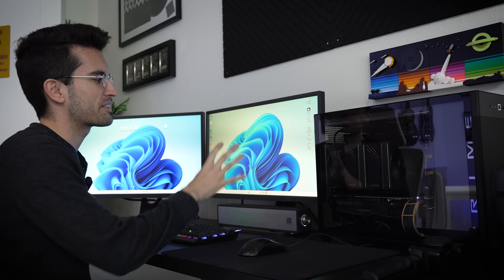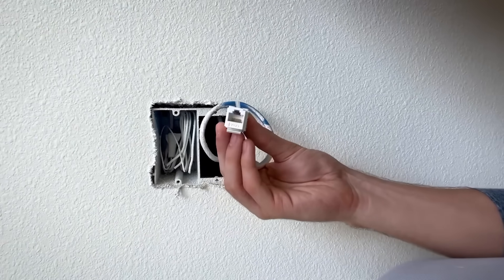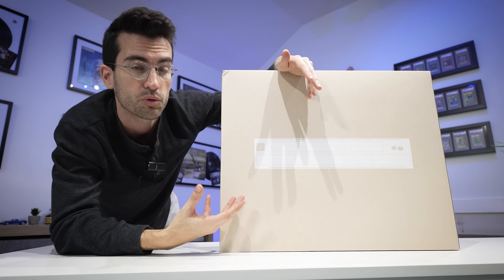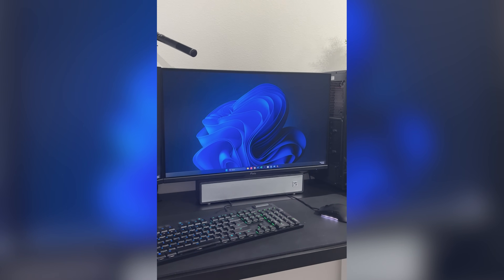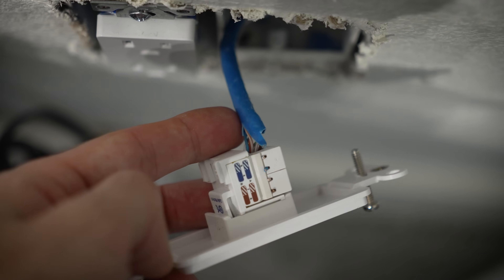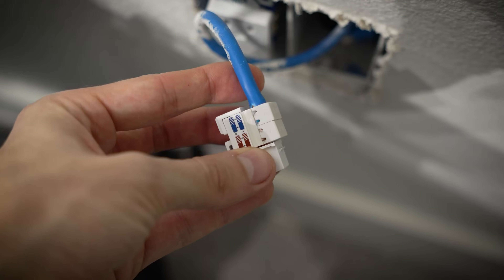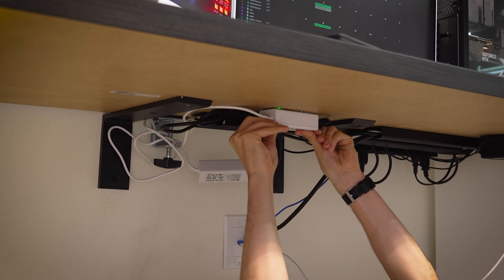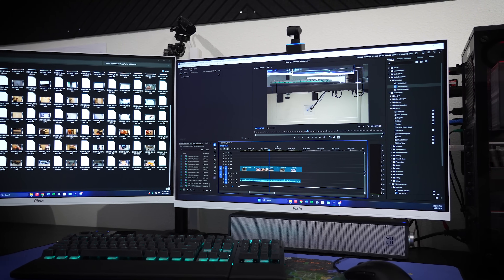These Issues NEED To Be Addressed...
I've several issues around the office that need to be addressed - including shoddy low voltage workmanship, ventilation issues in the server closet, NAS upgrades, and more! Come along for the ride!

Gorilla Adhesive

2x Pixio PX277 Prime 165Hz IPS Monitors